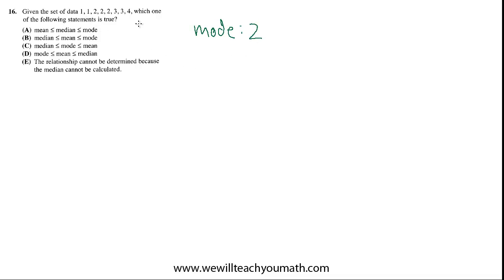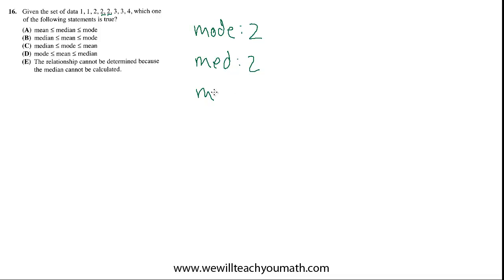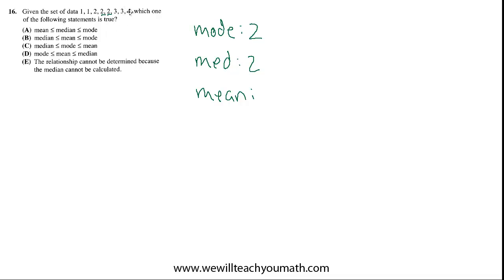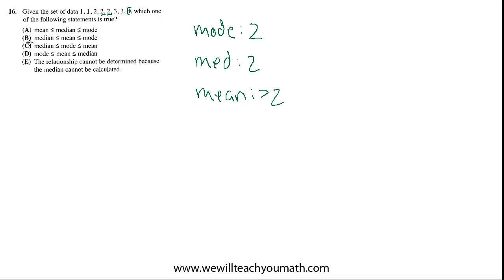SAT Math Level II Subject Test | 16